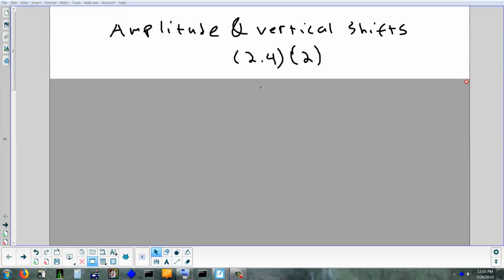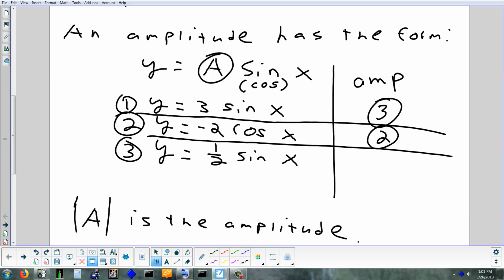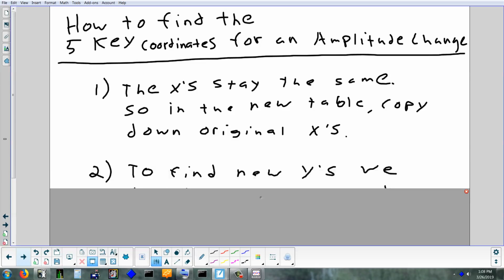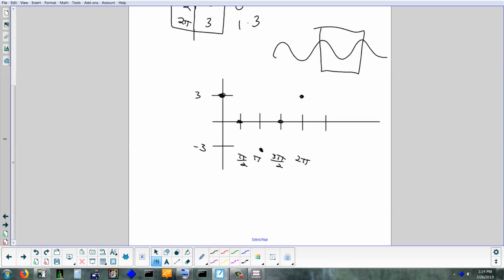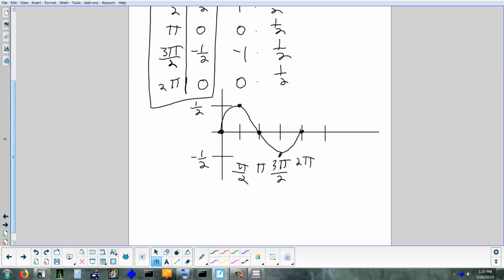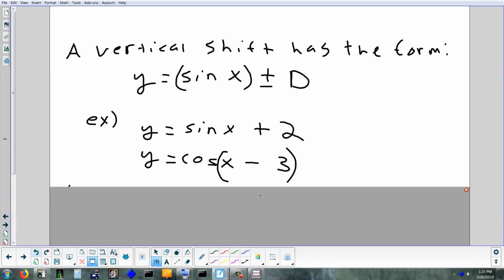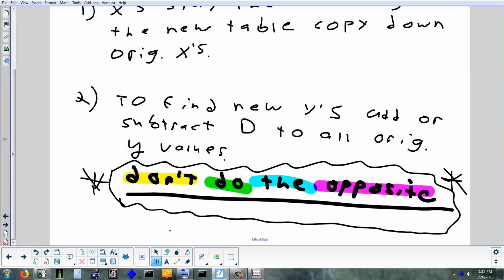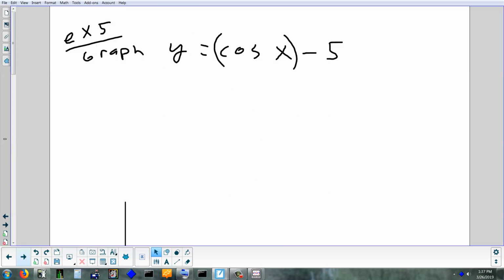2.4 Transformations of Sine & Cosine (Amplitude Change & Vertical Shift) 3-26-19